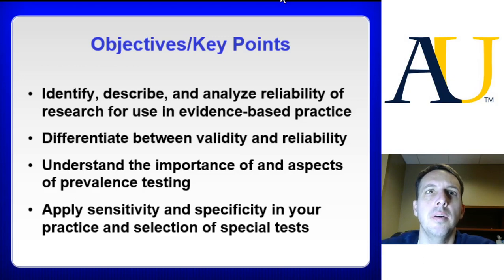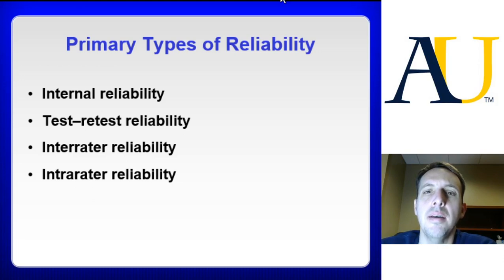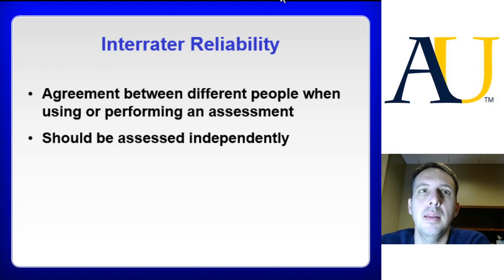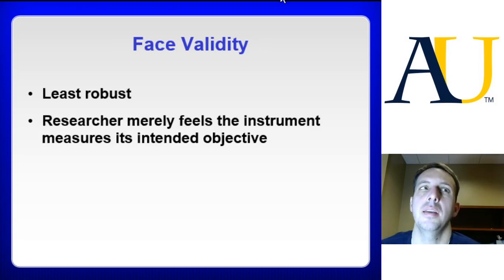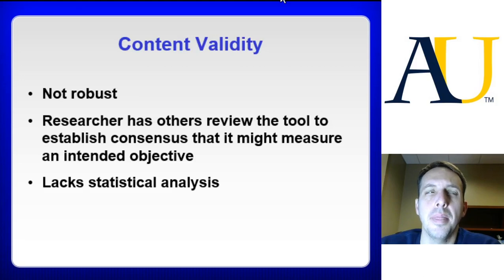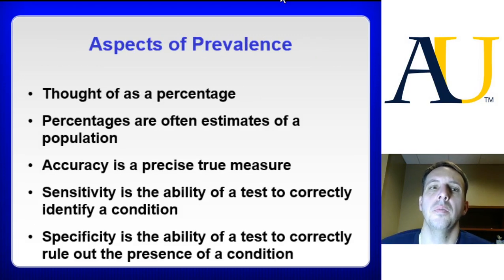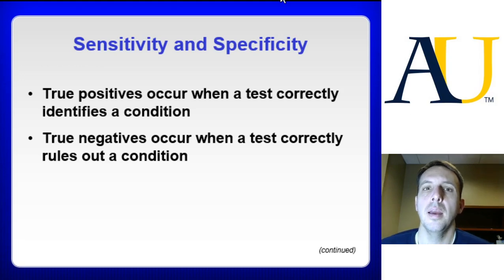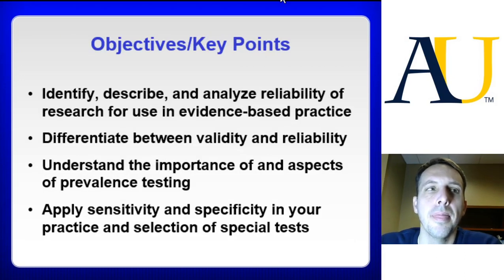#6 Raab Chapter 3